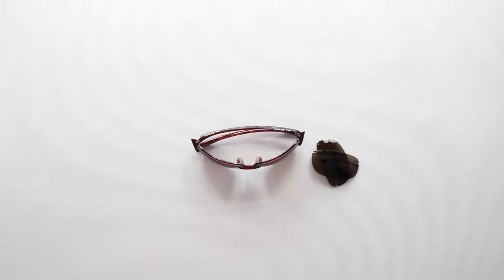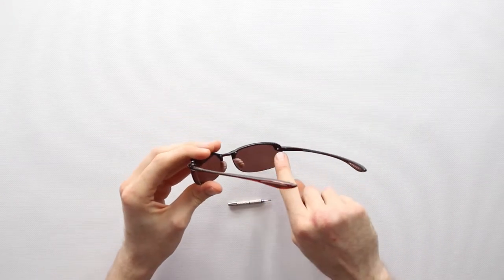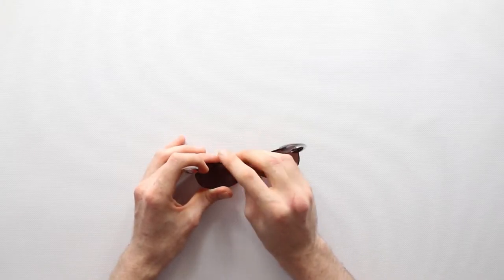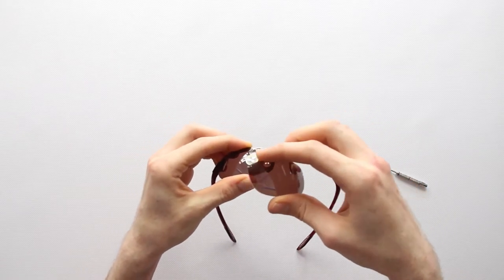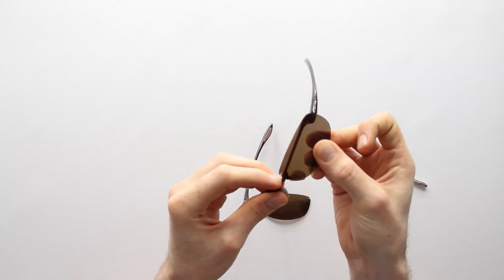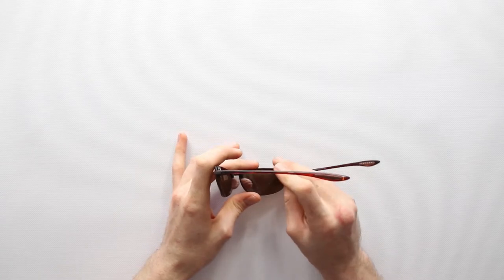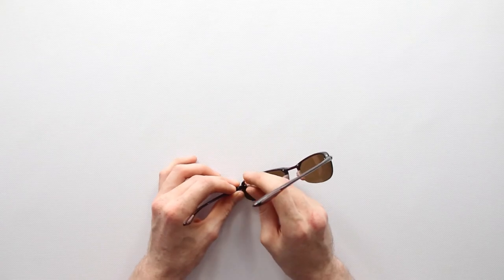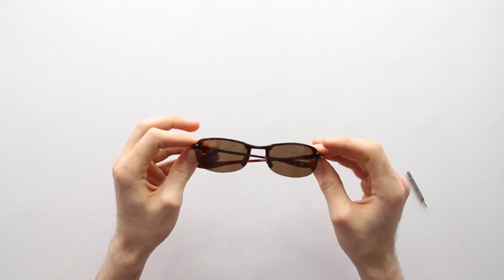Sunglass Fix Replacement Lenses For Maui Jim Sunglasses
Maui Jim Replacement Lenses by Sunglass Fix Get New Lenses for Your Old Frame.

Free Worldwide Shipping. Upgrade your Sunglass Lenses Today and Save - Pair from $28.95 -  Award Winning Quality and Service